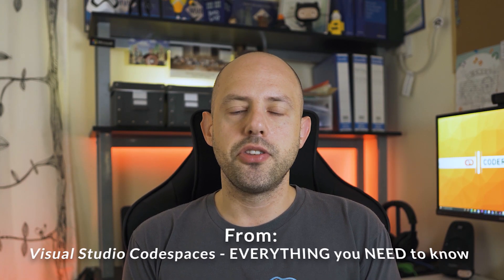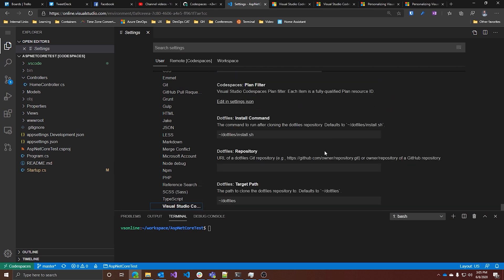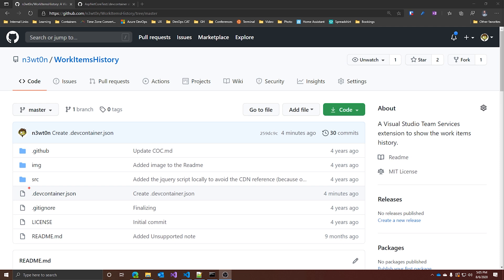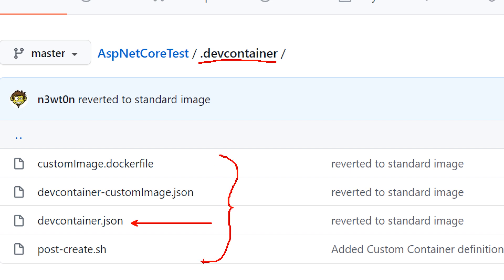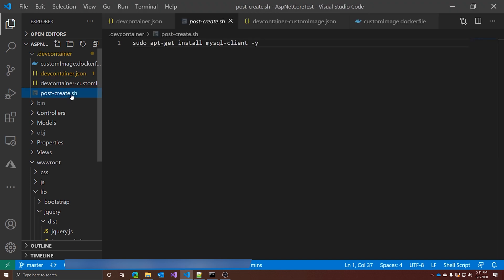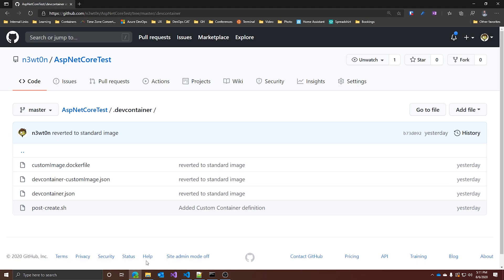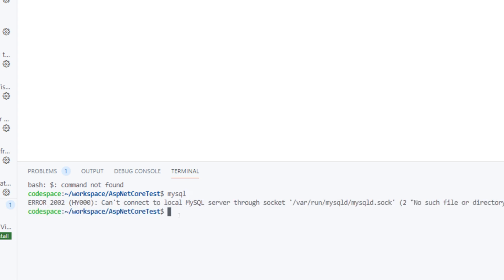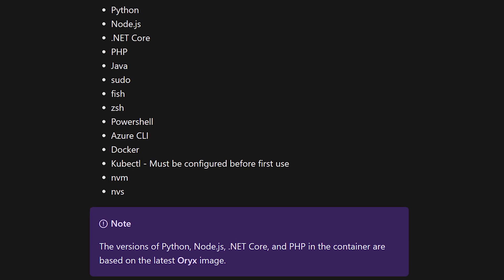How to CUSTOMIZE Visual Studio Codespaces? EASY!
Codespace environments are fully customizable on both a per project basis and per user basis.

Let's see how to customize Visual Studio Codespaces using devcontainer, dotfiles, and custom containers.

And remember that Visual Sudio Codespaces is the new name for Visual Studio Online :)

🆘 NEED HELP? 🆘

❓QUESTIONS?